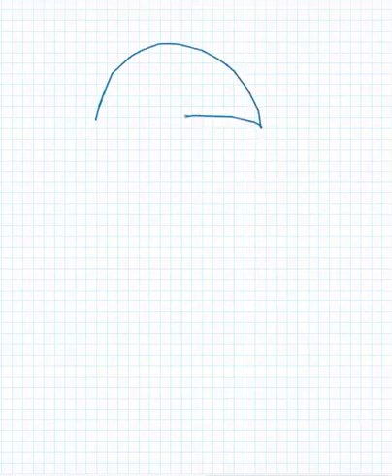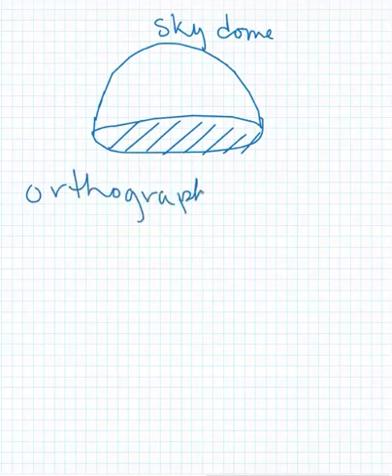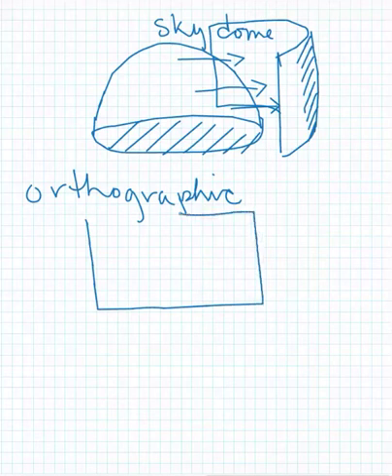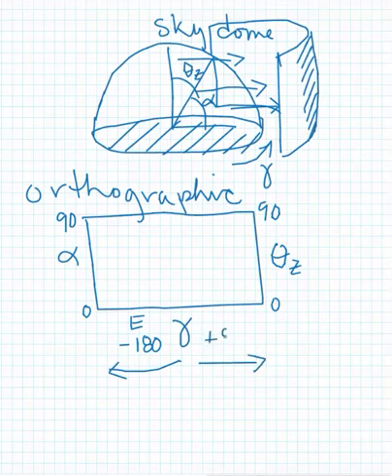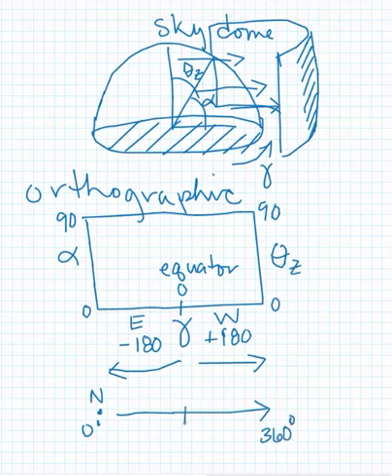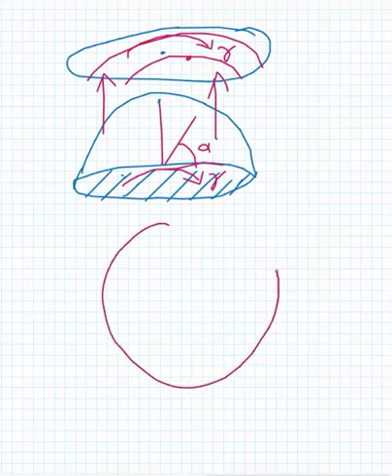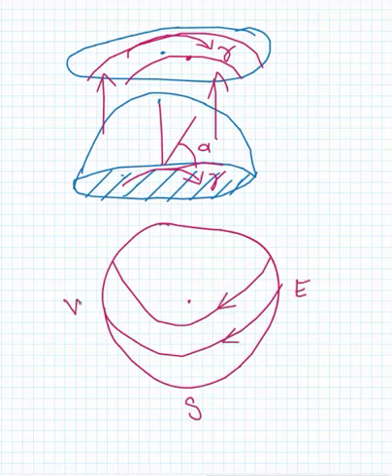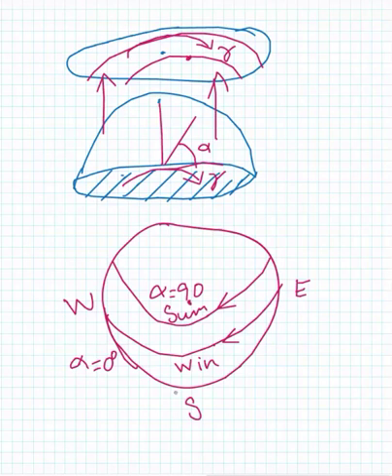Angles Sunchart 2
This video was created for Penn State's Course EME 810: Solar Resource Assessment and Economics with the assistance